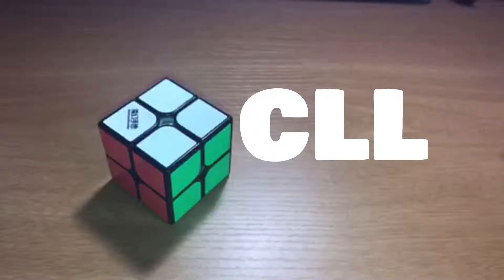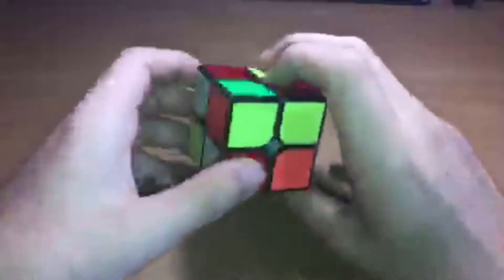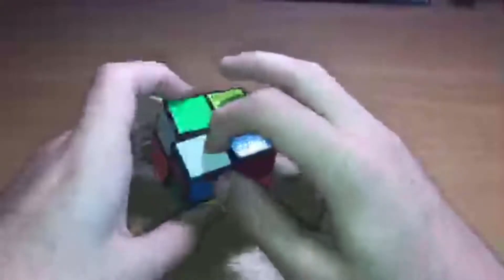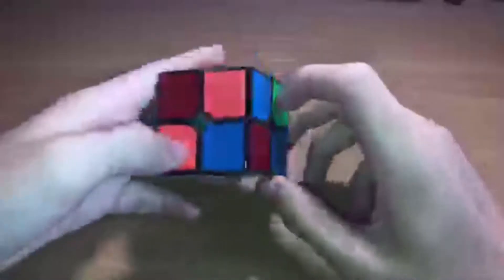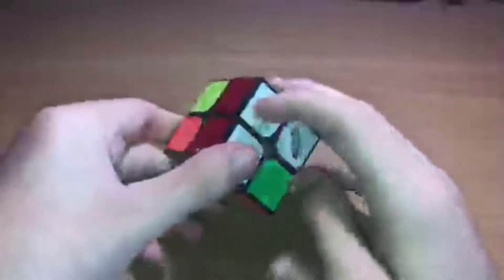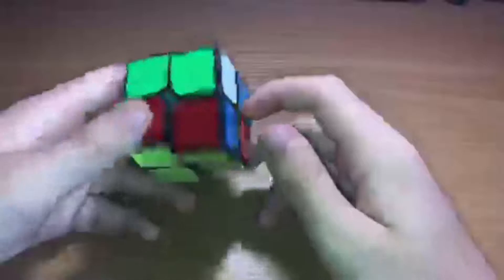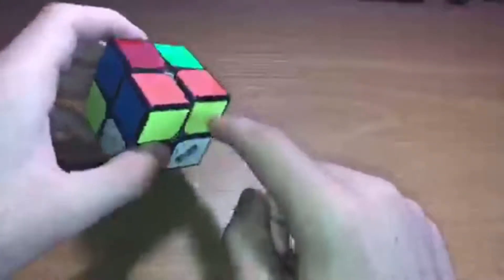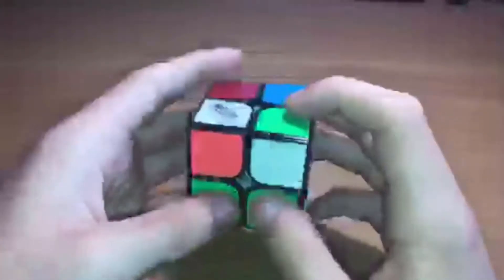2x2 CLL FIRST LAYER Walkthrough Solves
In today's video, I'm giving you tips and tricks on the 2x2 first layer for the CLL method.